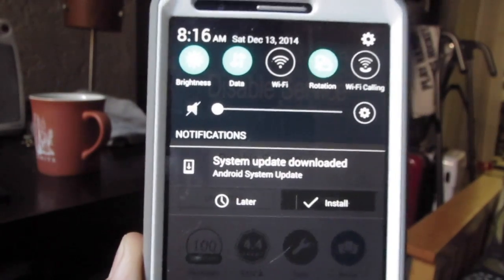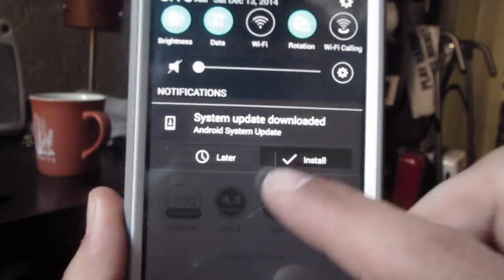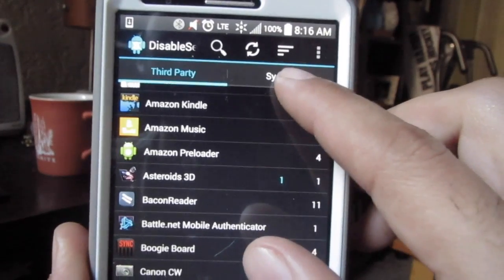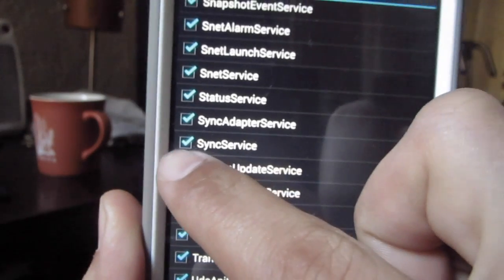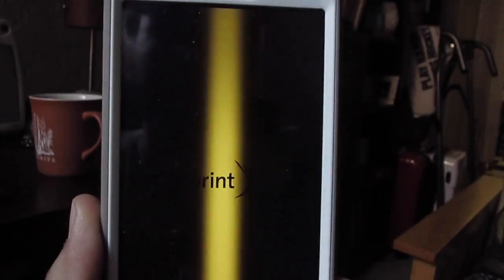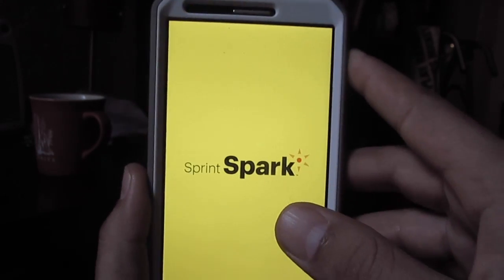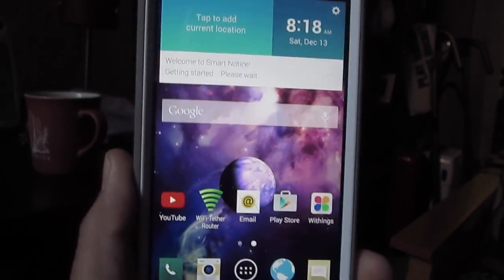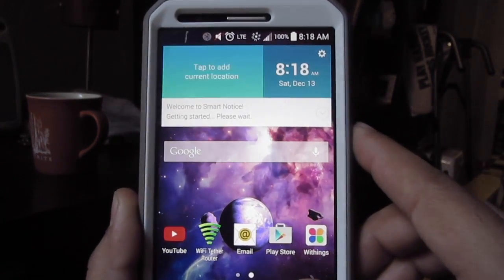Disable OTA System Update for LG G3 Sprint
Disable ANNOYING OTA system update on your android device. Hope it works for you too.